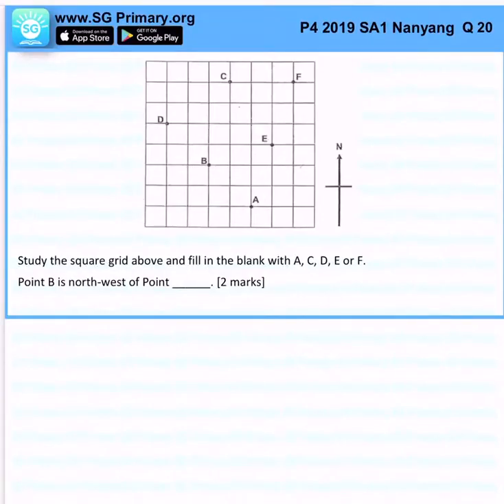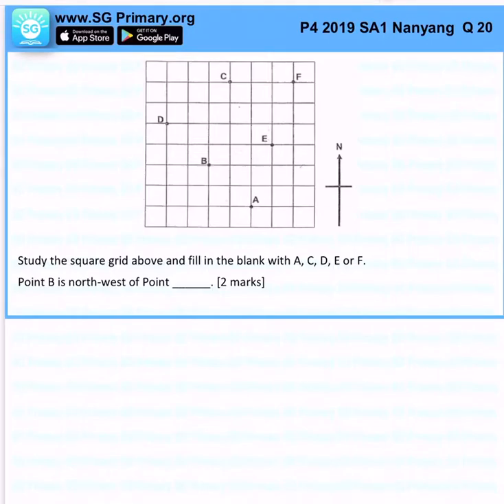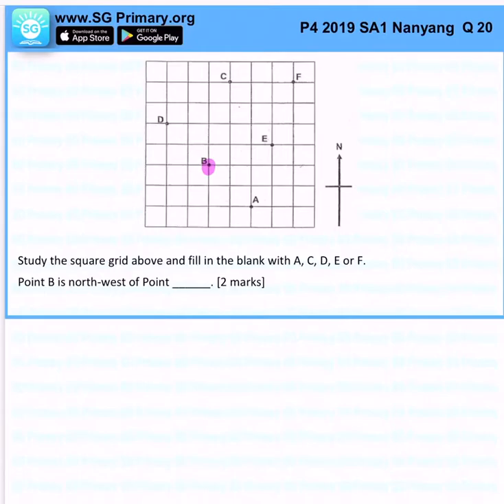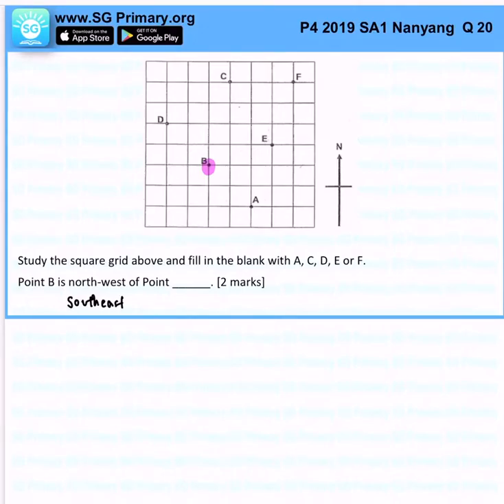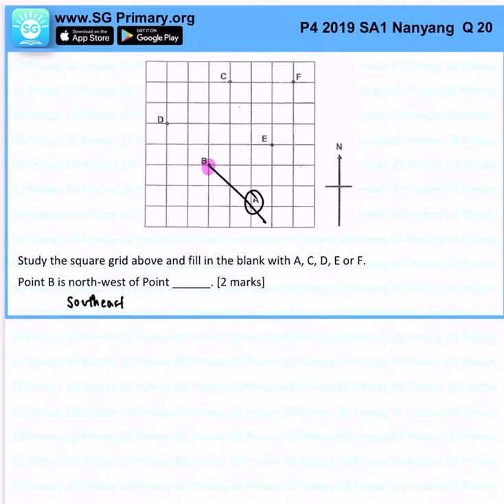Primary 4 Math 2019 Nanyang SA1 Q20